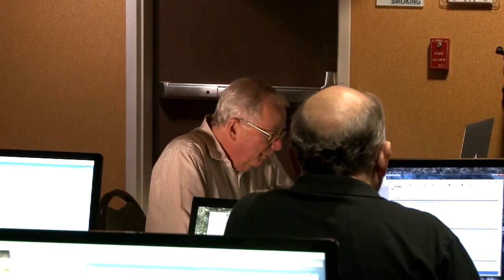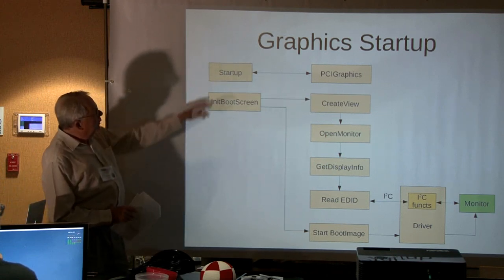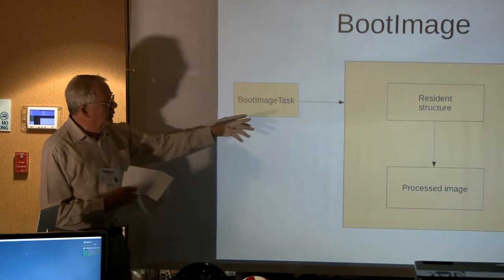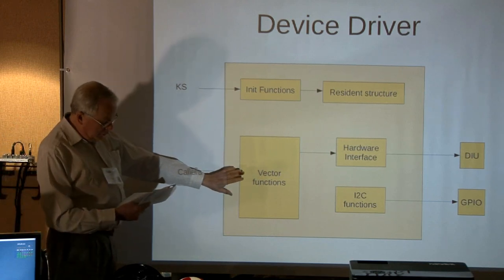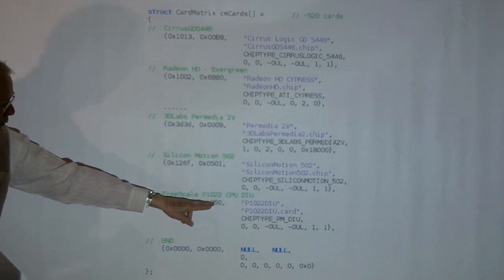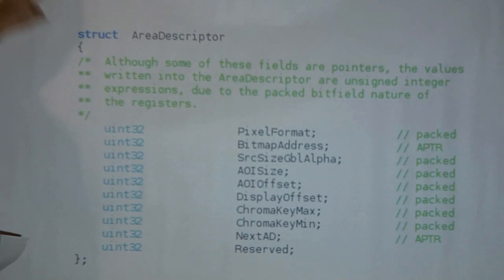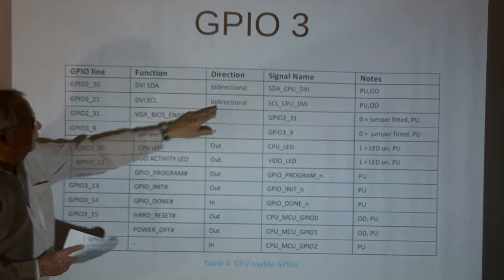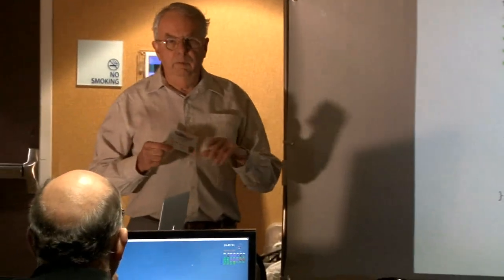Amiwest Devcon 2019 - Thurs. - 1st hour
At the Developers' Conference of the Amiwest Show 2019, Tony Wyatt speaks about graphics' programming for Amiga OS 4.1. Filmed by Bernardo on October 24 in Sacramento, California, USA